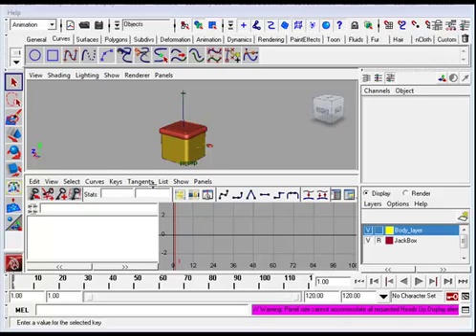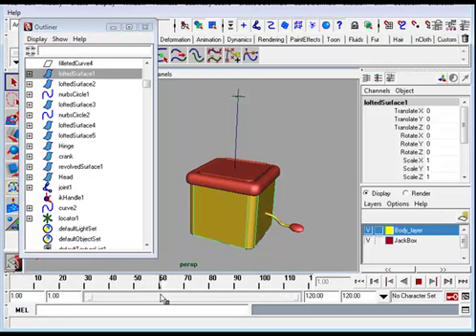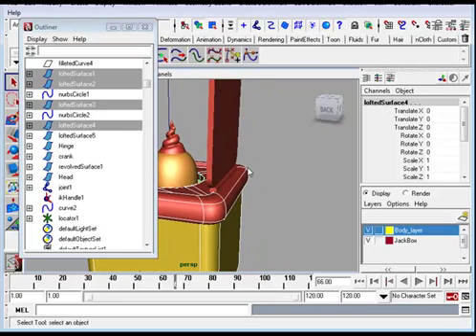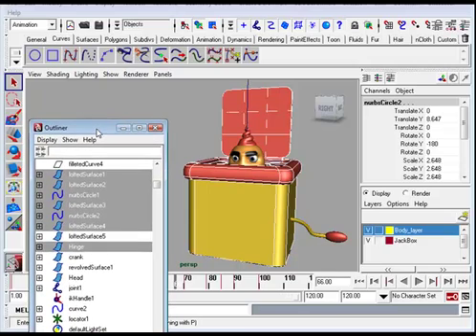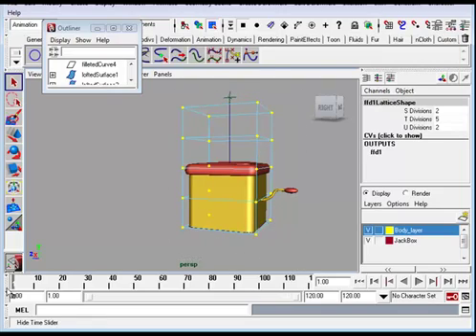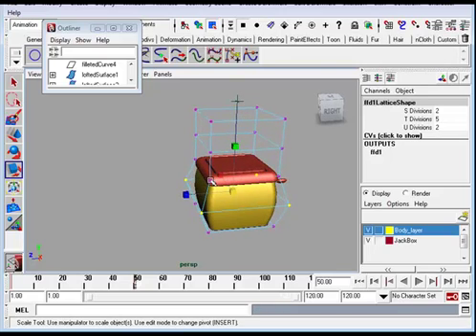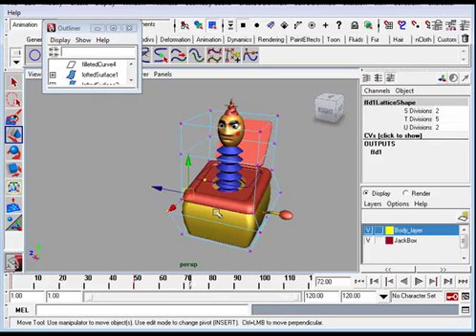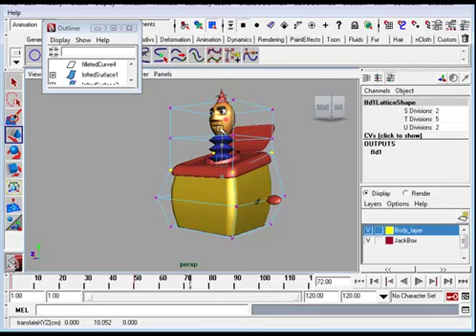Jack_in_Box_018.mp4